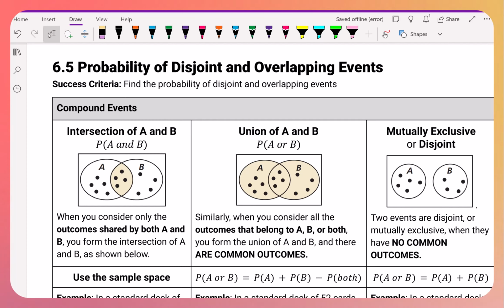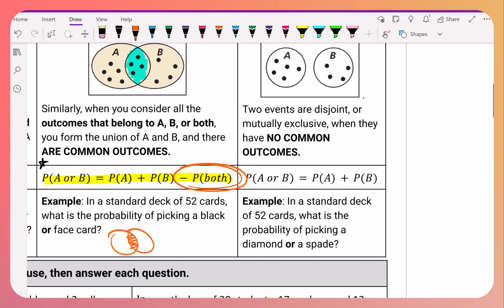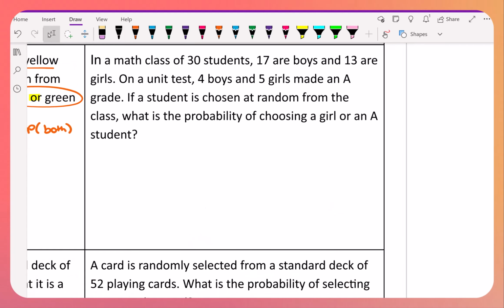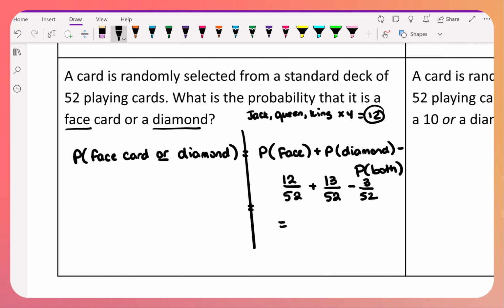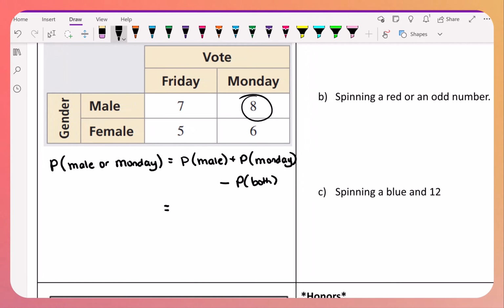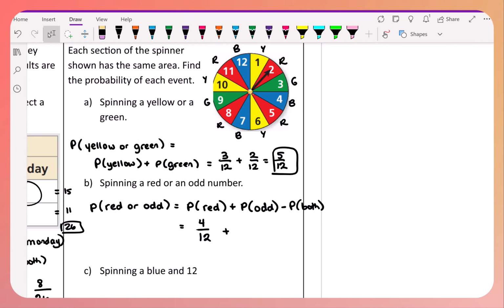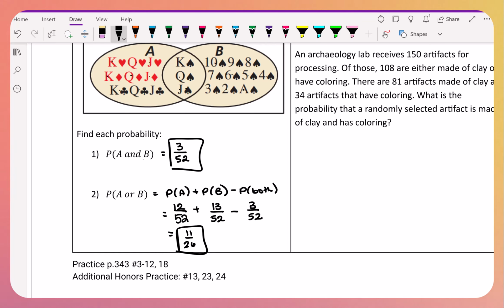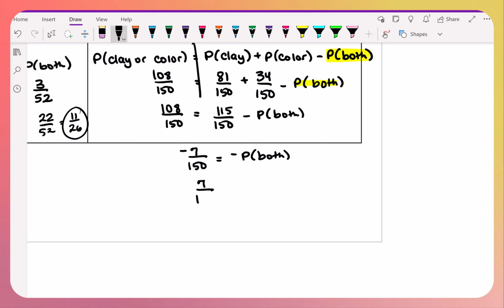6.5 Probability of Disjoint and Overlapping Events